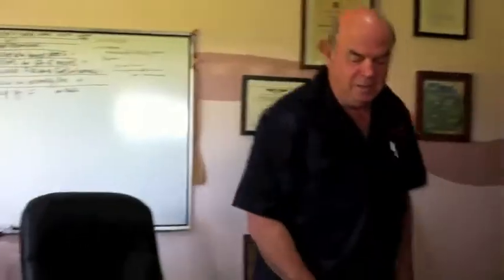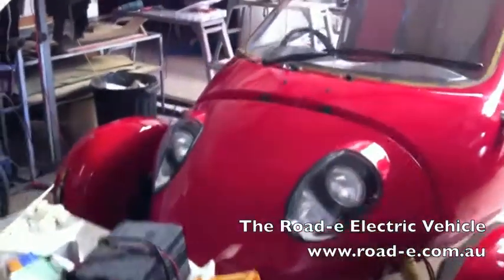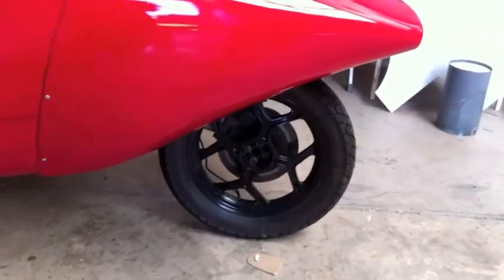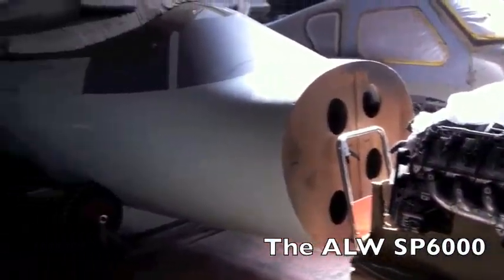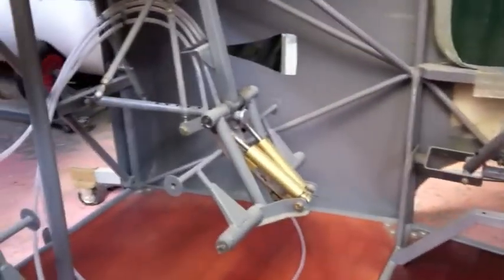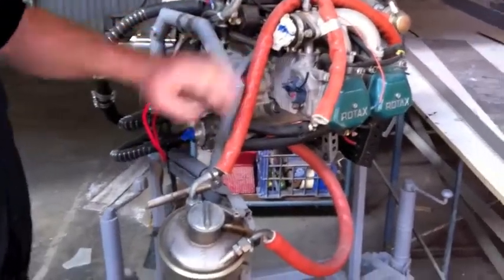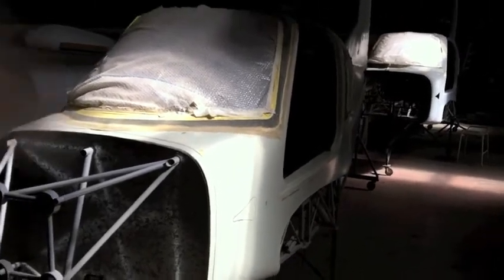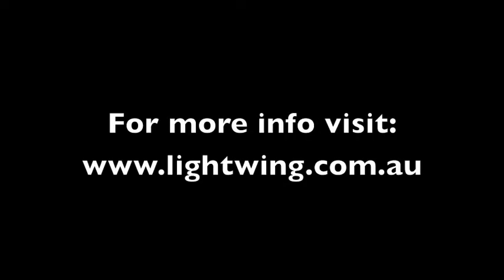What's Happening at Australian LightWing May 2013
Take a walk through the Factory and have a look at the Road-e Electric vehicle, The ALW SP6000 (six seater), SP4000 (four seater), the SP2000 (2 seater) and the Pocket Rocket (single seat) Aircraft.